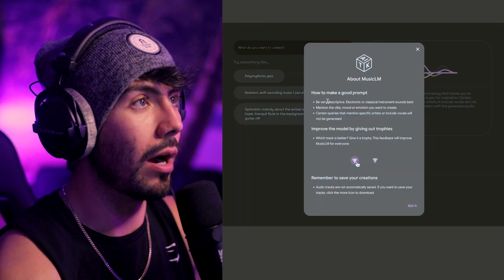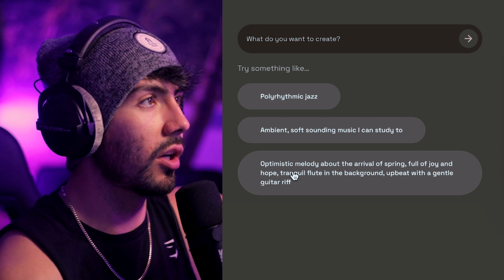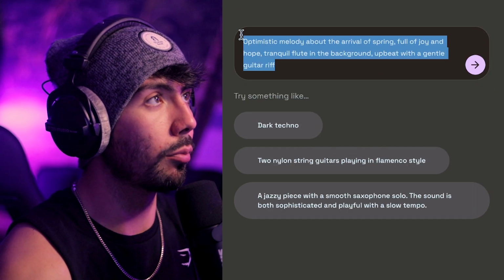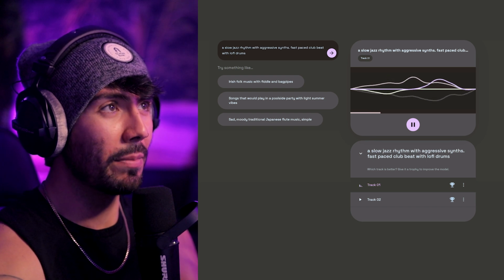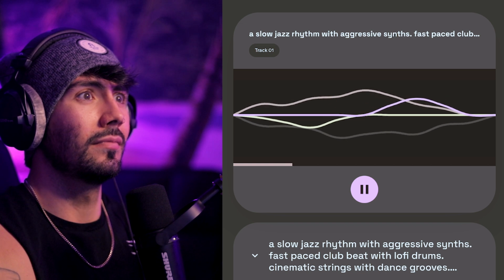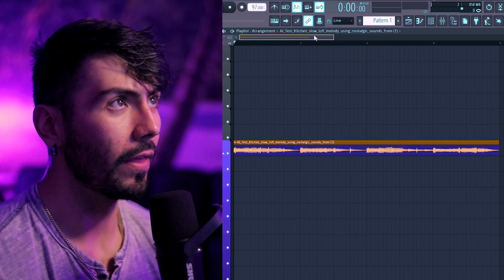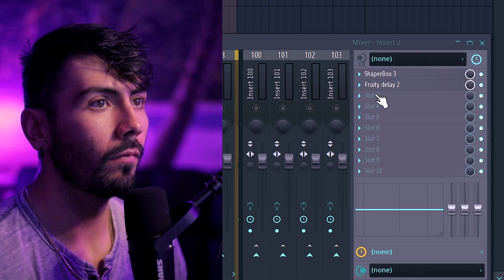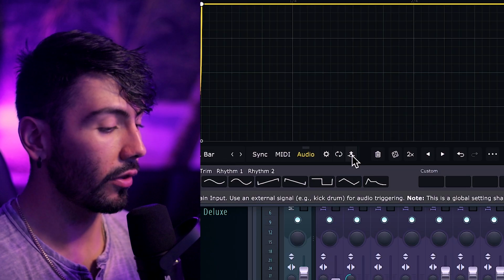How to Sample Using MusicLM (Not What I Expected)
With MusicLM finally being released, many people can't wait to make AI generated samples to use in their production. Well I'm here to say that it might not be that easy... MusicLM has a major issue that may affect you when creating samples to flip into a full track.

In this video I'll be going over some AI prompt ideas on how to create samples for different genres. Then once we have some samples we like, I'll go over the major issue with MusicLM and how you can work around it. This technique will allow you to have full control over your sample and create a full track out of it. This is how you sample Using MusicLM.

Intro 0:00 - 0:39
MusicLM Prompts 0:39 - 7:33
MusicLM Sampling 7:33 - 13:52
Final Thoughts 13:52 - 14:31

My Music 🎶